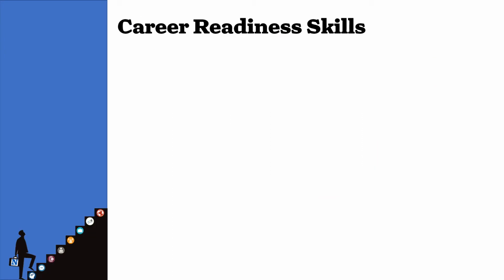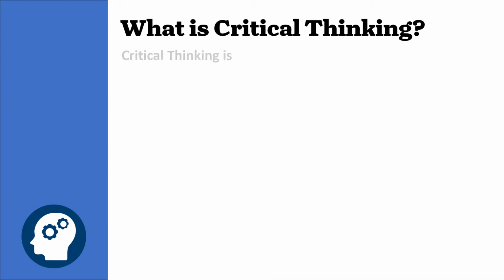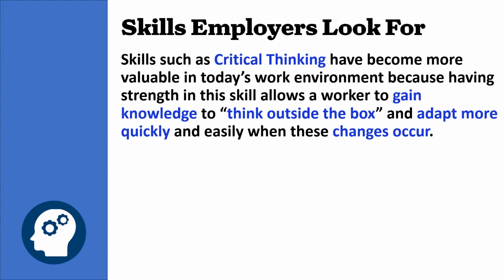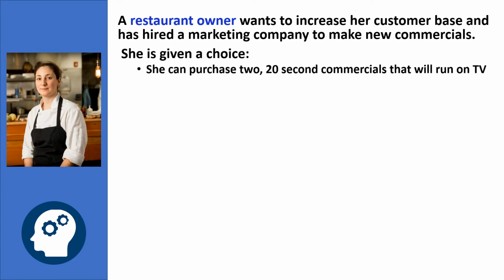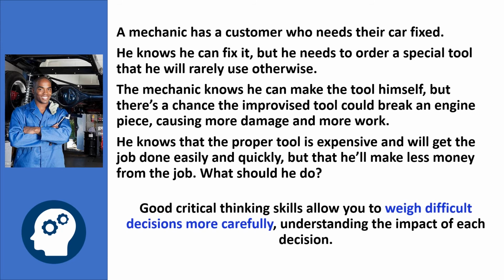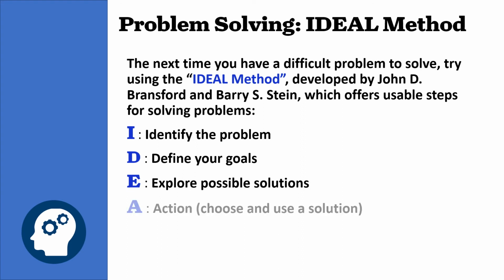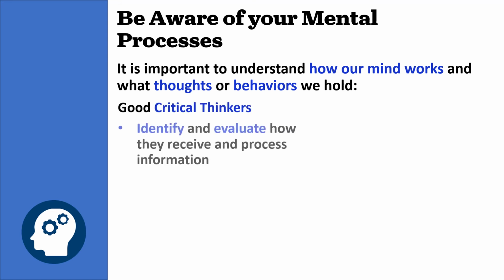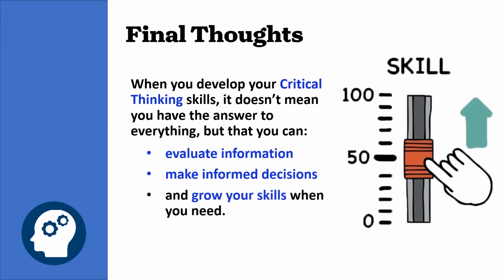Career Readiness Skills - Critical Thinking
Employers need people who can quickly and effectively solve workplace problems as they arise. NCC Experiential Education Administrator Jason Haller explains critical thinking skills and how to develop them.